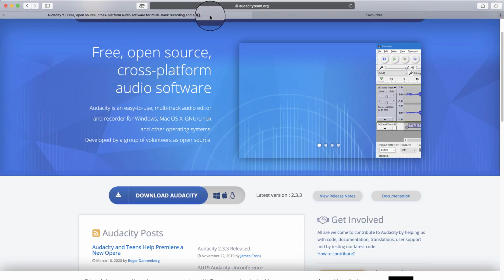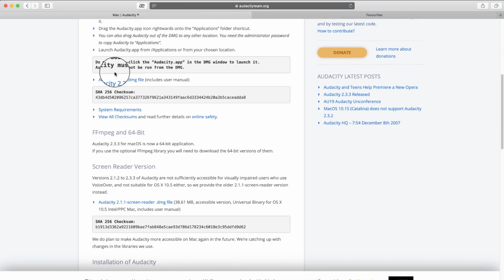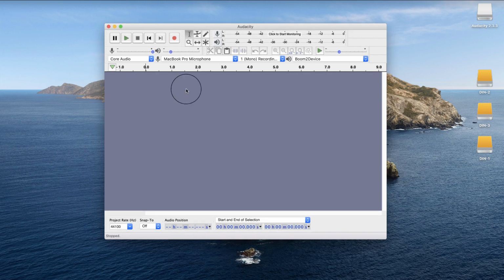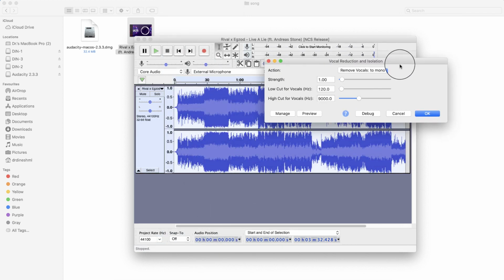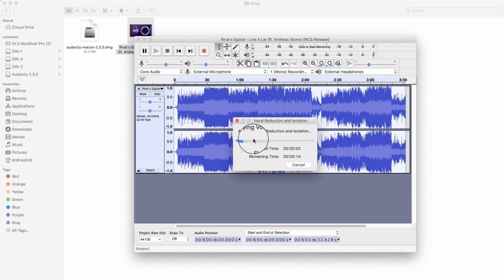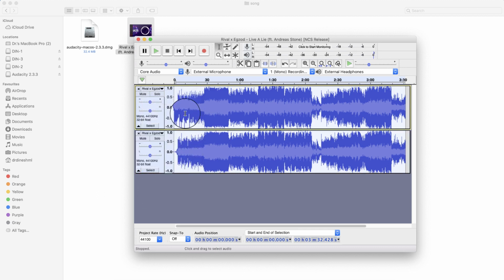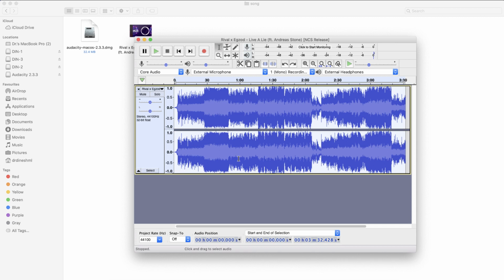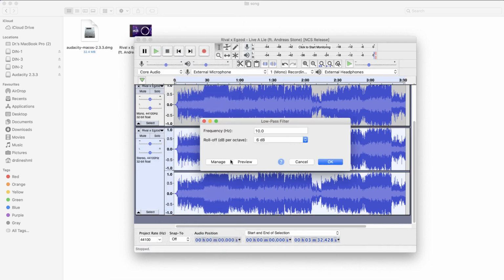Remove Vocals and create karaoke from a song using Audacity.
This video is explaining three methods to reduce or remove vocals from a song using Audacity.
Installation : 0:00
1st method : 3:30
2nd method : 7:05
3rd method : 9:05